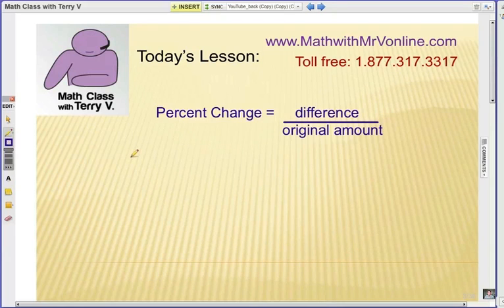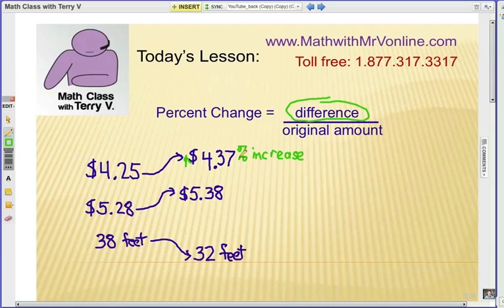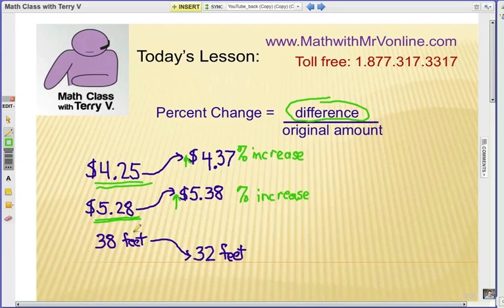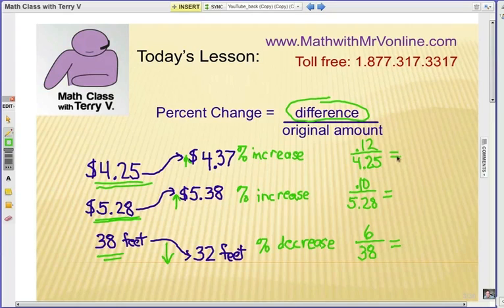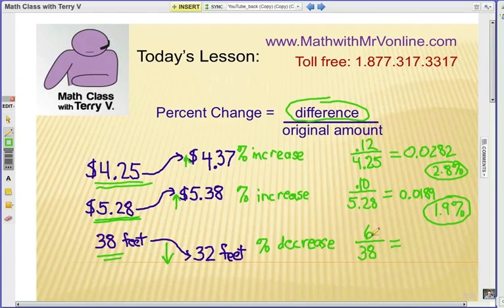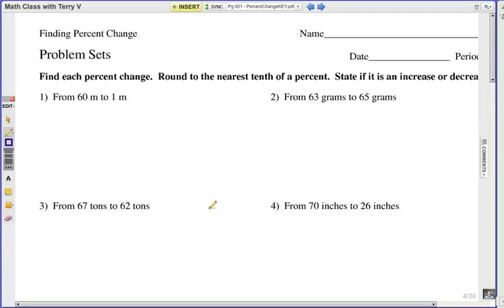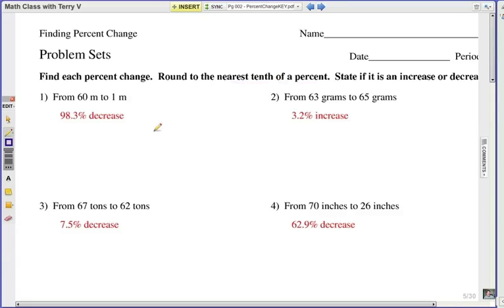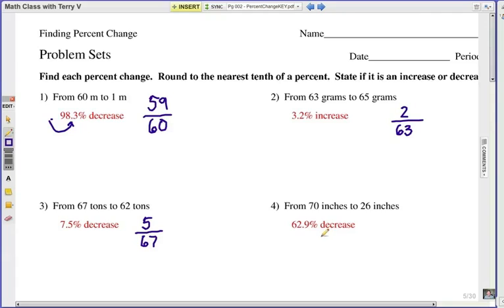Finding Percent Change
How are you at finding percent change?  This relatively simple calculation is done incorrectly very often.  Watch this video lesson to make sure you get it!
Schedule a free live math session with Terry VanNoy, founder of the MathPowerLine web site & blog.  Sample lessons, resources for students and parents, access to an experienced math teacher online (live).  Get your questions answered, improve your grades, and increase your confidence!  Your first lesson is FREE